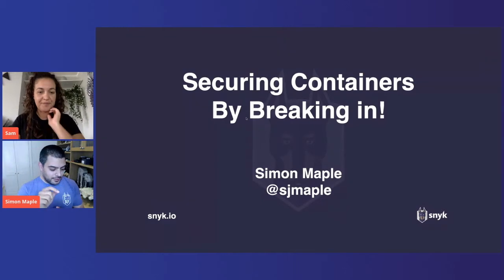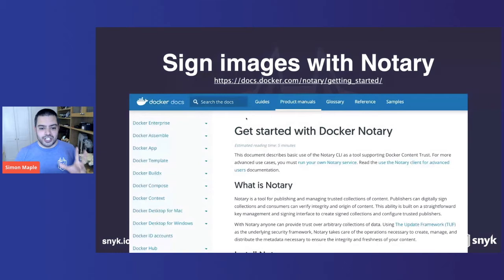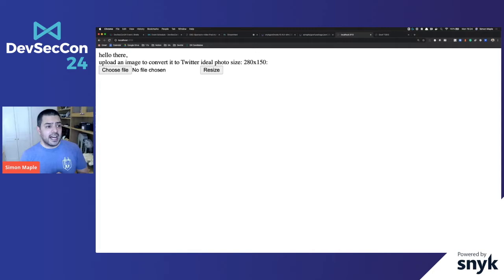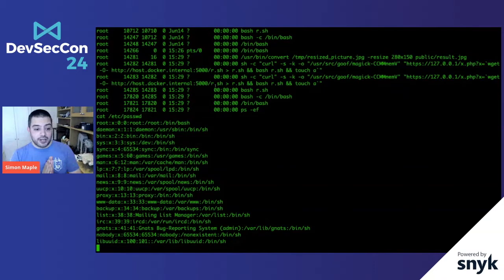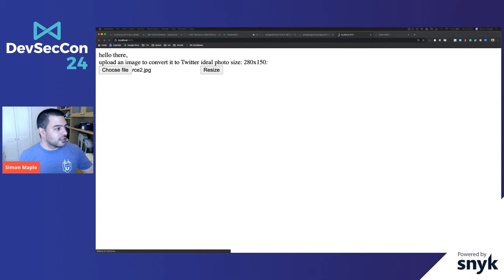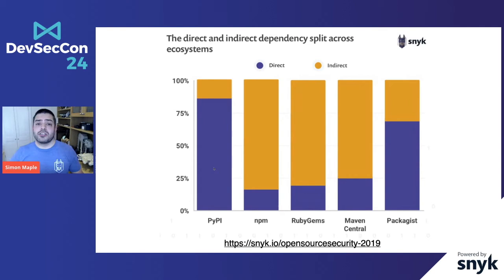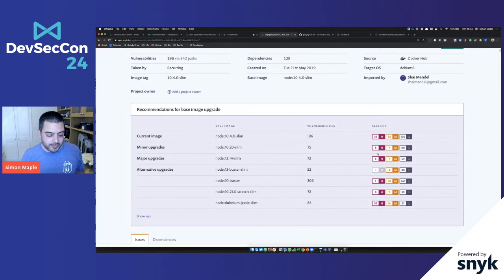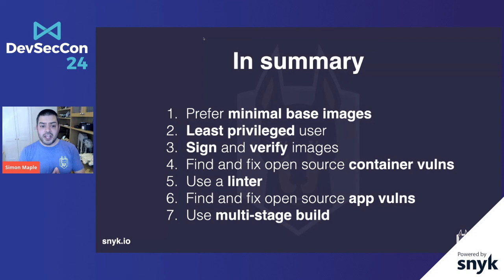Securing Containers by Breaking in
There’s no better way to understand container security than seeing some live hacking! This session introduces the state of docker security by reviewing vulnerabilities in docker images and their impact on applications, and demonstrates via hands-on live hacking. This session further provides the audience with security best practices when building docker container images, and each successful hack will help you better understand the mistakes you can make, their implications, and how you can avoid them.

Simon Maple

Simon Maple is the VP, Developer Relations and Community at Snyk, a Java Champion since 2014, JavaOne Rockstar speaker in 2014 and 2017, Duke’s Choice award winner, Virtual JUG founder and organiser, and London Java Community co-leader. He is an experienced speaker, having presented at JavaOne, JavaZone, Jfokus, DevoxxUK, DevoxxFR, JavaLand, JMaghreb and many more including many JUG tours. His passion is around user groups and communities. When not traveling, Simon enjoys spending quality time with his family, cooking and eating great food.